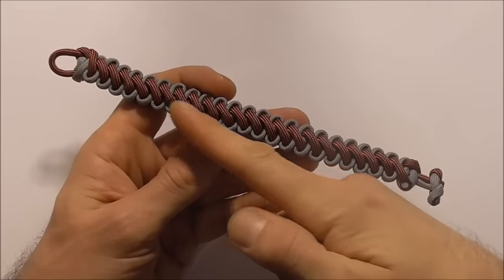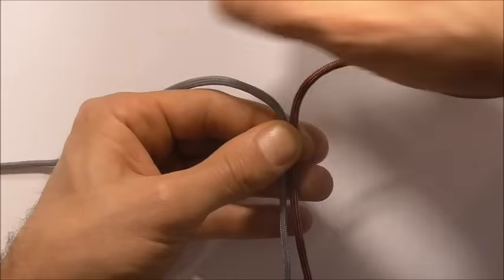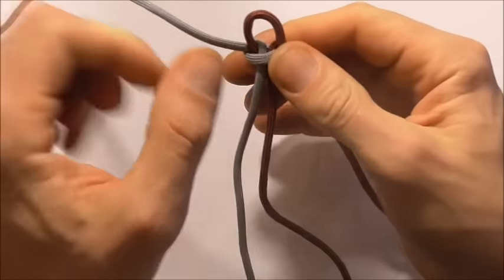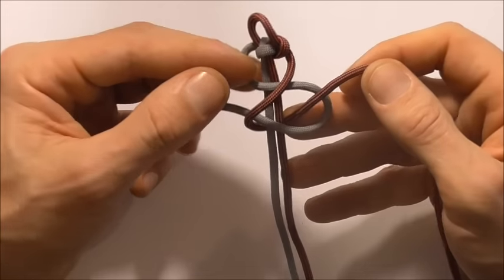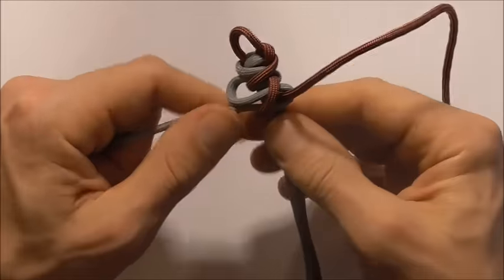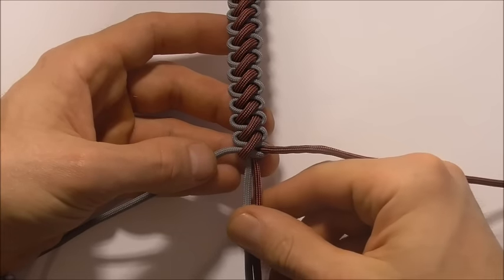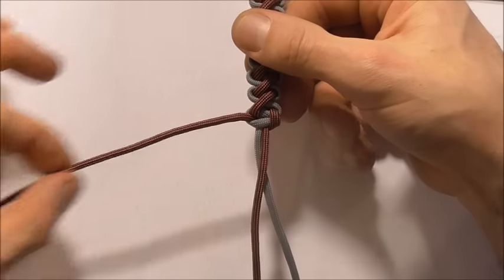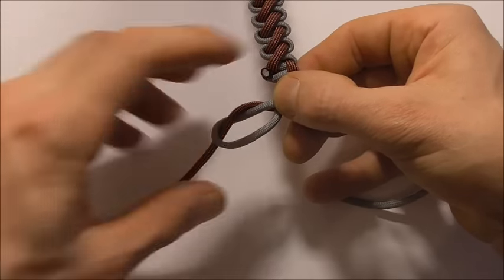How You Can Braid A "Bootlace Parachute Cord Survival Bracelet" Without Buckle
Instructions for how to make a bootlace parachute cord survival bracelet with no buckle in this step by step DIY video tutorial. This handmade two color 550 cord macrame style bracelet is tied with a simple loop and knot closure.